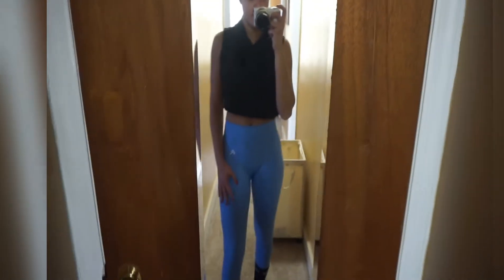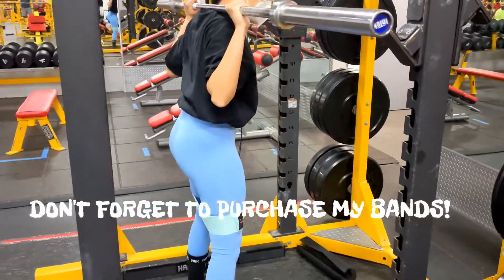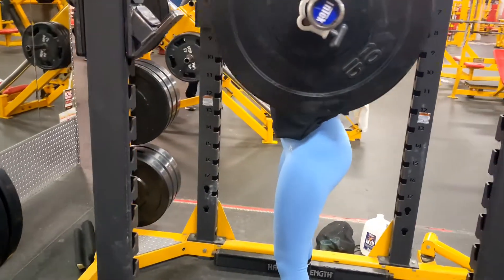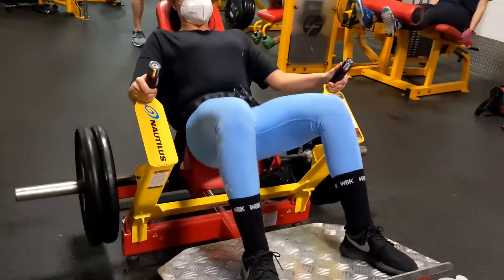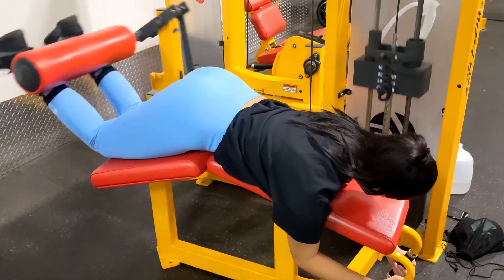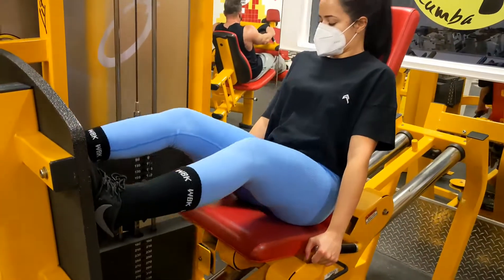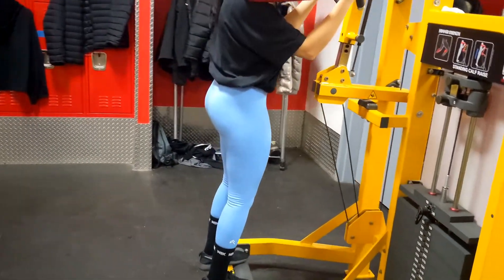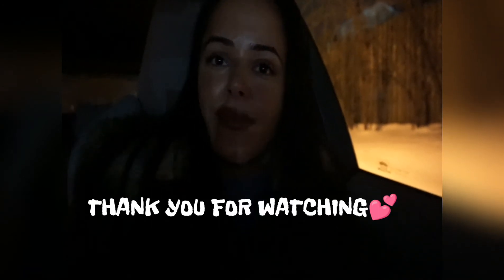My Go-To Leg Workout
**The Workout**

Squats 4x8
90lbs

Hip thrusts 4x8
179lbs

Hamstring curl 4x8
45lbs

Leg extension 4x8
115lbs

Seated leg press 4x8
170lbs

Hip abduction 4x8
230lbs

Calf raises 4x10
30lbs